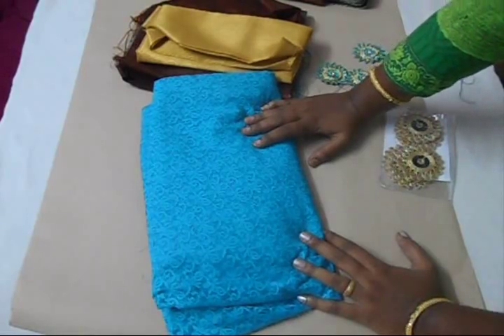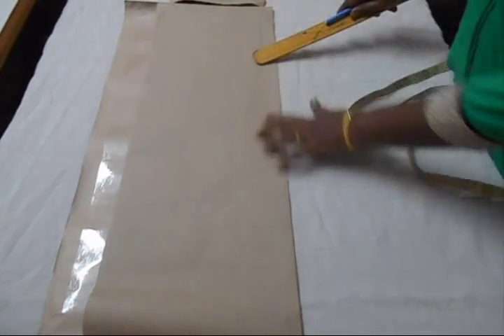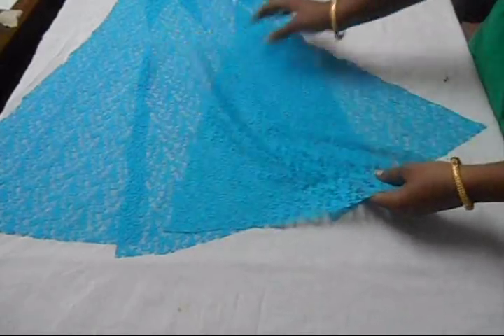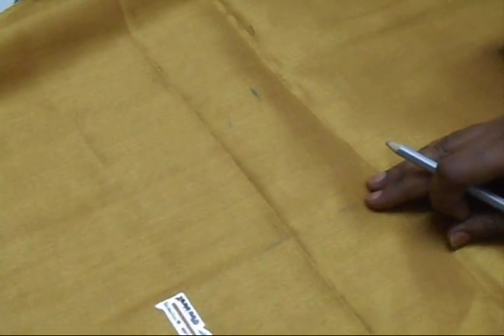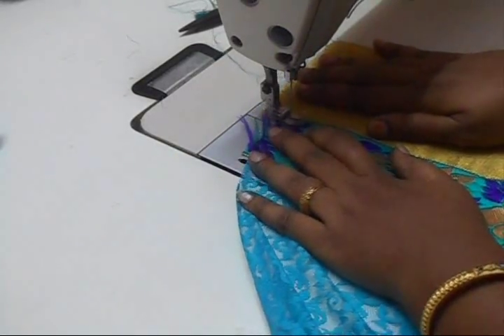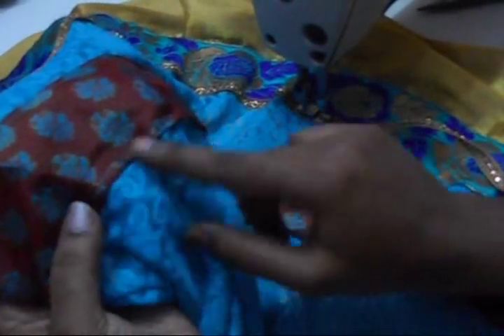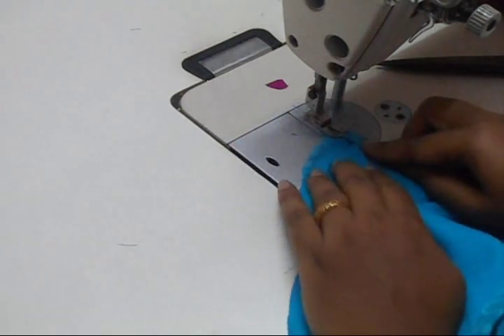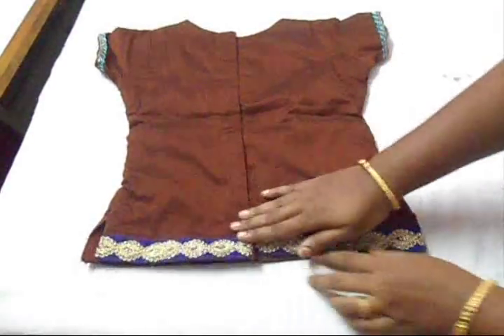How to make a circle skirt lehenga Cutting and Stitching Simple Method ( DIY)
From this video you can learn how to cut and sew the lehenga skirt in simple and easy way  (DIY)